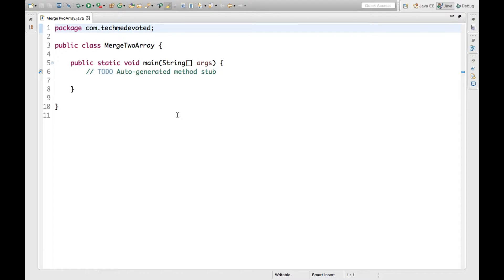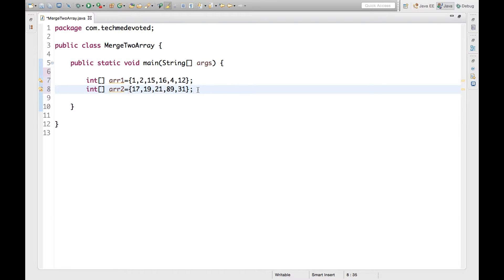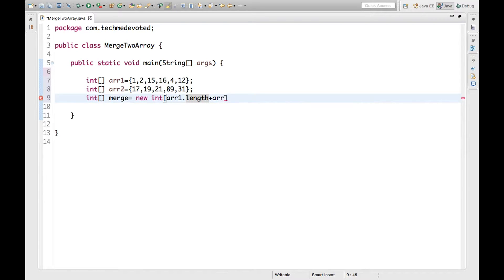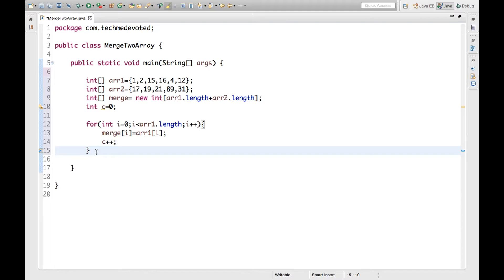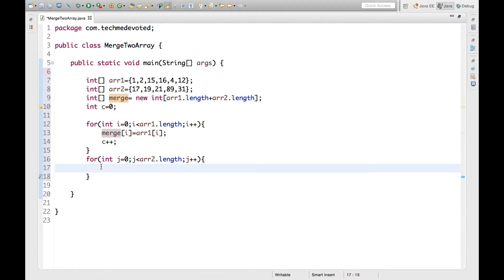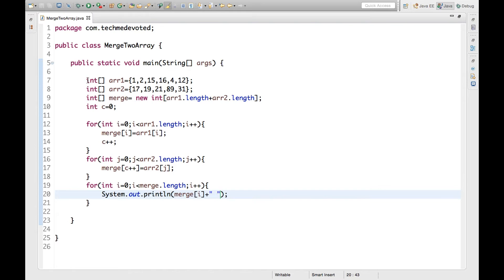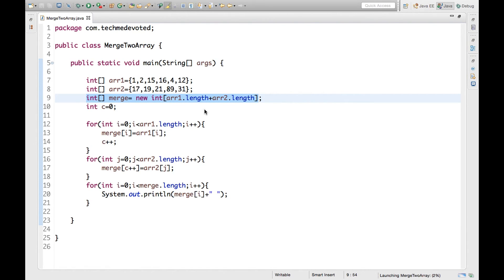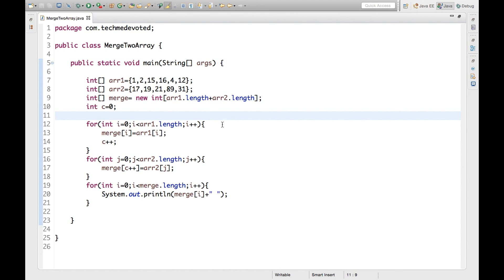How to merge two arrays in Java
This video explains one program for Java developer:
How to merge two arrays.
lets say a1={1,2,3,4,5} and a2={6,7,8,9}
then when we merge this we will get another array lets say m={1,2,3,4,5,6,7,8,9}